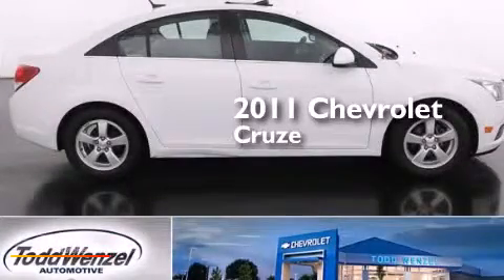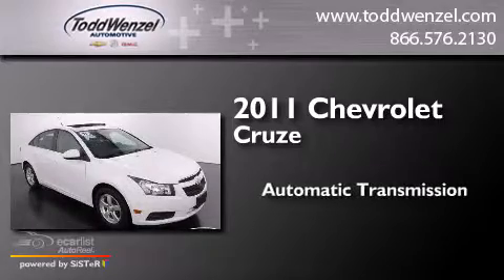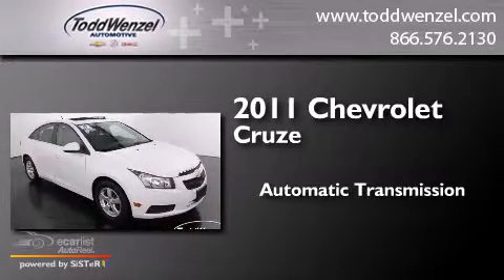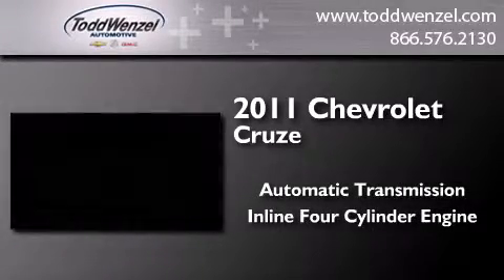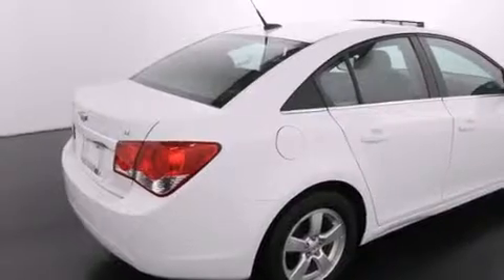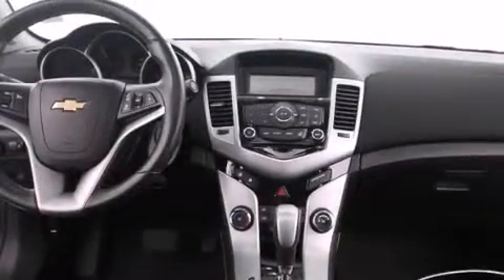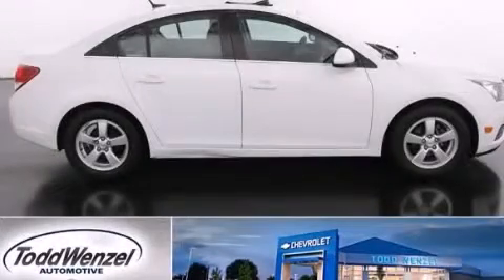Pre-Owned 2011 Chevrolet Cruze Gran Rapid Mississippi 49426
We have been honored to serve the Gran Rapid Mississippi area , we promise that your experience at our dealership will exceed your expectations ! Year : 2011 Make : Chevrolet Model : Cruze Engine : Ecotec Turbo 1.4L VVT DOHC 4-Cyl Sequential MFI Turbo Engine Trans . : Automatic Exterior : White Miles : 35,884 Interior : Black Todd Wenzel Automotive 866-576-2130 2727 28th St SE Gran Rapid , Mississippi 49512